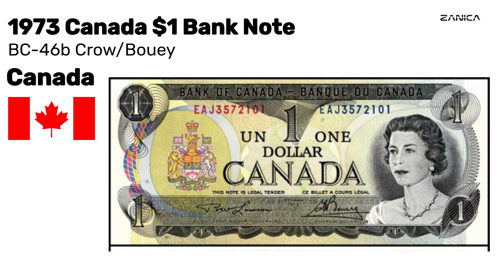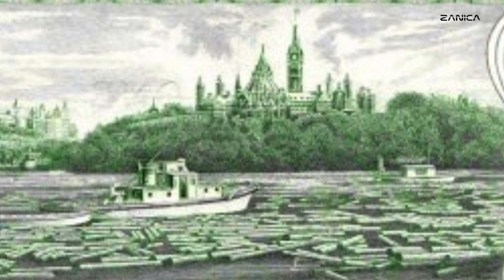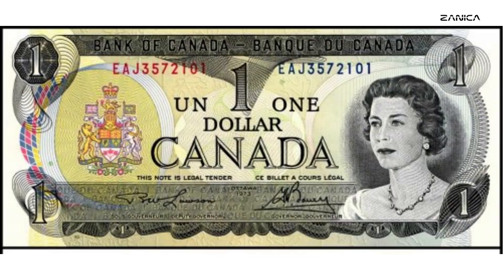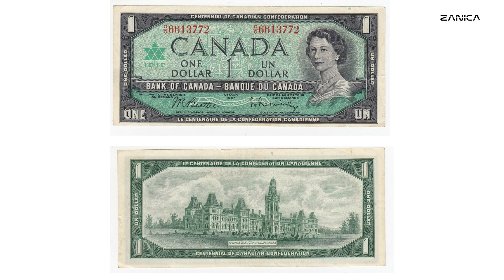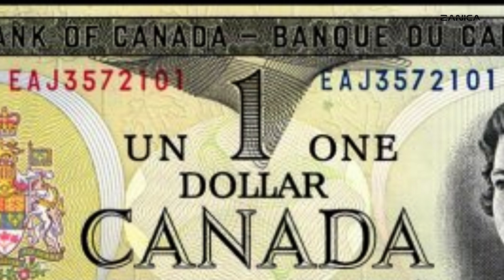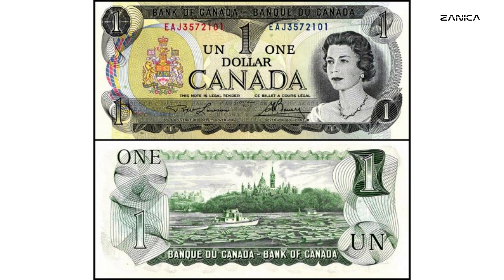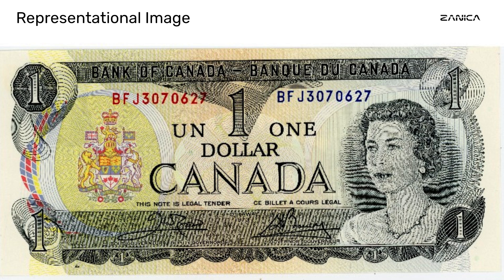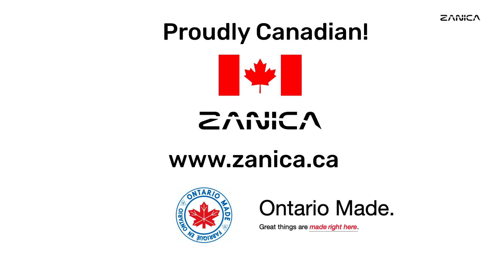1973 Canada $1 Currency Note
$1 Bank Note 1973 BC-46b Crow/Bouey Consecutive Serial Number – Bank of Canada
Multicolored Banknote Series (1969 – 1975)
In 1969, the release of a completely new and modern series of Canadian notes began. The Bank of Canada, because of the increased circulation of counterfeit notes of the 1954 series, was concerned with producing notes that would be virtually impossible to counterfeit. The most advanced security features available were incorporated into the new designs while maintaining a high artistic standard. The updated style of this series includes multicolored printing with deeper engravings to give the notes more of a ‘feel’.

The last printed $1 dollar bill in Canadian currency.

Design
The Bank of Canada’s $1 note features Queen Elizabeth II on one side and the Ottawa River and Parliament buildings on the reverse. Note is composed primarily in black color. The face of each denomination displays the multicolored Canadian Coat of Arms and a red serial number on the left half, while a black portrait is on the right with the serial number repeated in blue. For the first time since the 1937 issue, portraits of former Canadian Prime Ministers replace that of the ruling British monarch on some denominations.

Signature: Crow and Bouey
Mintage:=1,147,680,000
Prefix: BFJ